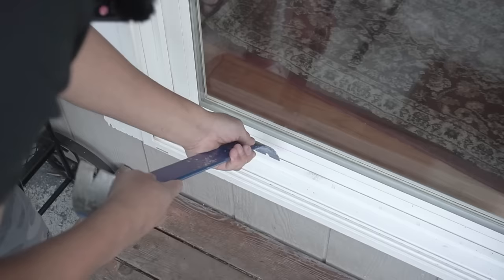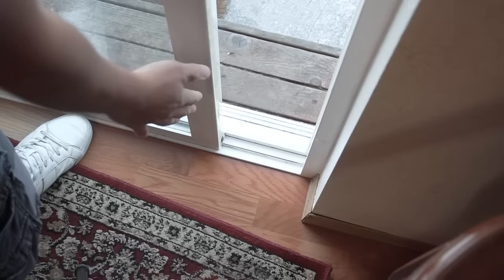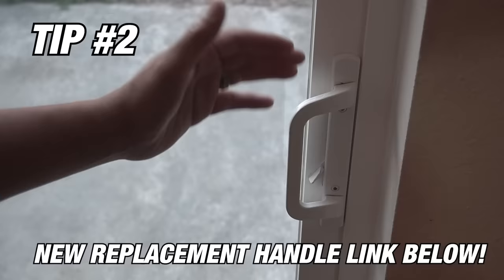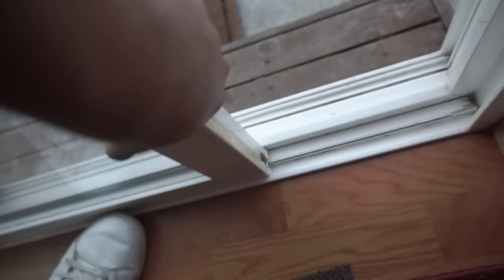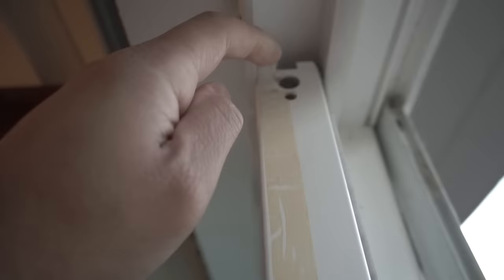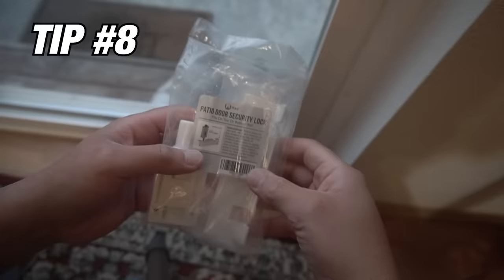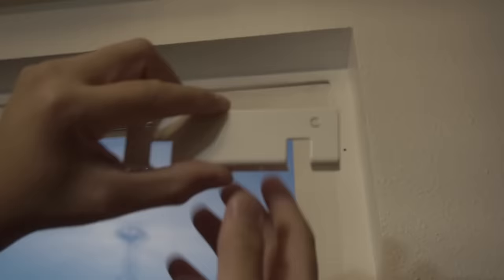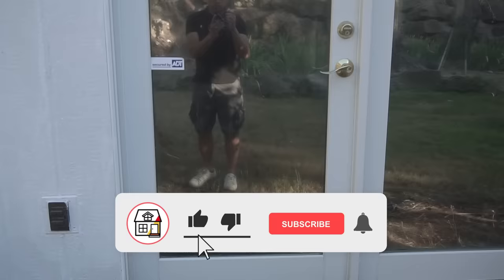How To STOP Sliding Door BREAK-INS! Burglar-Proof Your HOME! (10 TIPS To Keep Your Family SAFE!)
SECURITY ITEMS I USED ON THIS VIDEO:
- Patio Sliding Door Security Foot Lock Kick Lock
- ULTRA-THIN Window Alarm (120dB)
- Defender Security Window/Door Locks
- Security Door Or Window Stickers
- Master Lock Compact Door Stopper Folding Security Bar
- One Way Window Privacy Film Window Tint for Home
- Patio Sliding Door Handle Lock Replacement
- 1-1/2” Screws

Sliding Patio Doors are one of the most EASIEST doors burglars and thieves can break into! On this video I will be showing you How To STOP Sliding Door BREAK-INS! Burglar-Proof Your HOME!
 (10 TIPS To Keep Your Family SAFE!) .
With the growing crime rate each day, I believe these tips will help prevent home burglaries and help keep you and your love ones safe!

- How To STOP Garage Door Break-Ins! Burglar-Proof Your HOME! (10 TIPS To Keep Your Family SAFE!)

- How To STOP Entry Door BREAK-INS! Burglar-Proof Your HOME! 6 TIPS To Keep Your Family And Home SAFE!

UNITED STATES